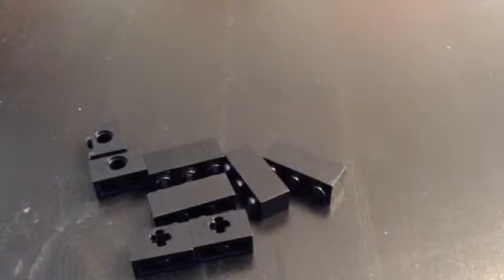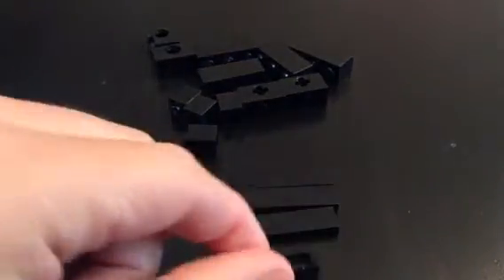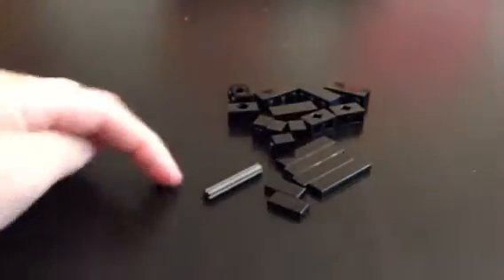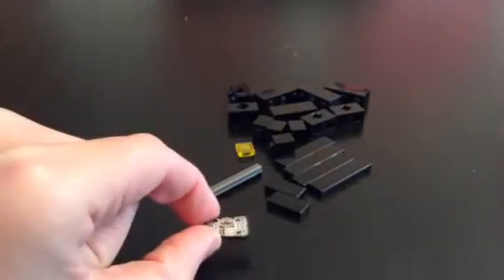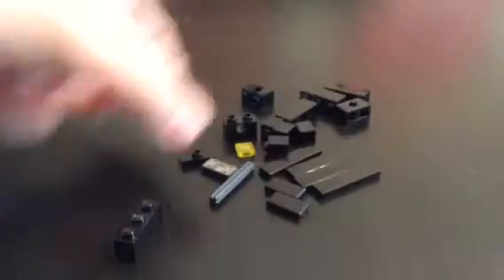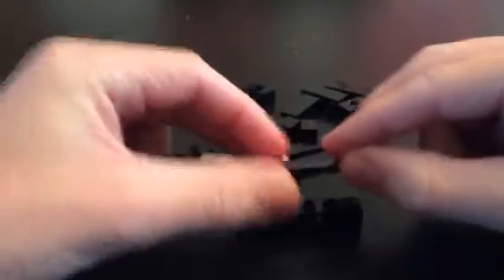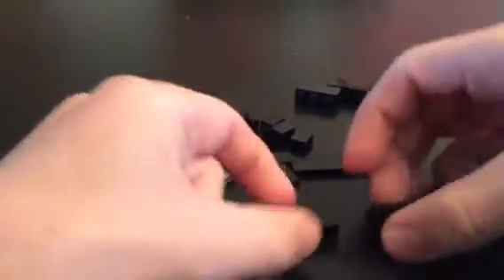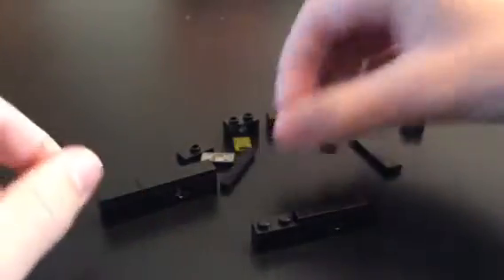LEGO TARS Robot from Interstellar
This a video to teach you how to make the TARS robot from the movie Interstellar.